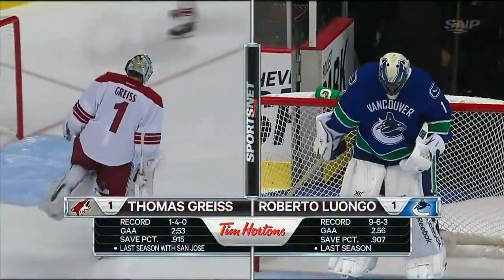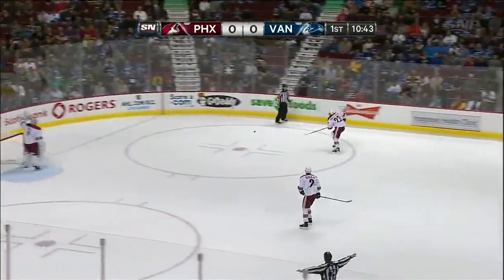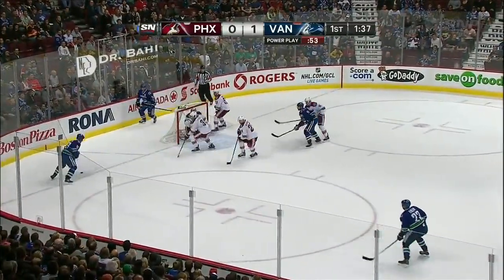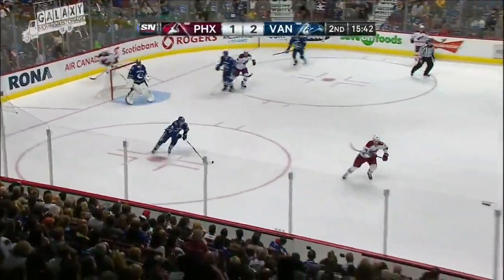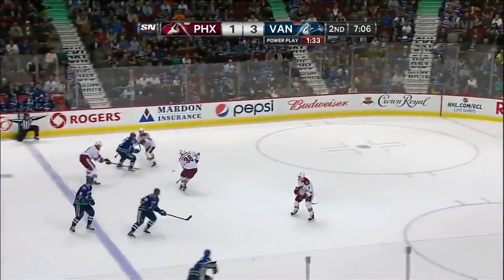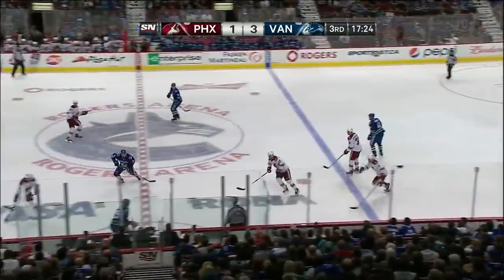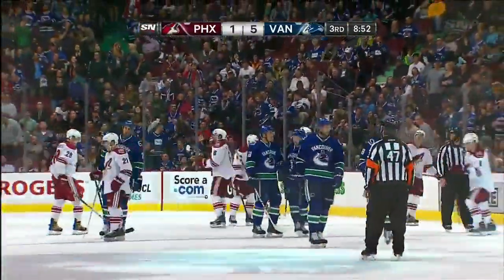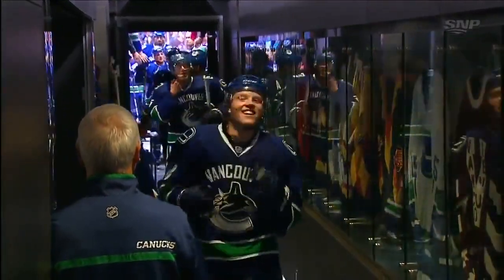NHL Sept.23/2013 PS Phoenix Coyotes - Vancouver Canucks